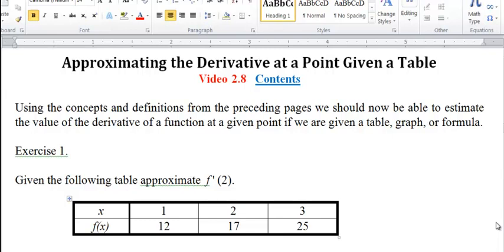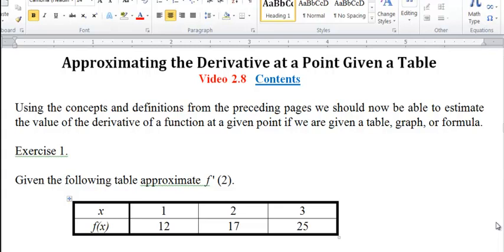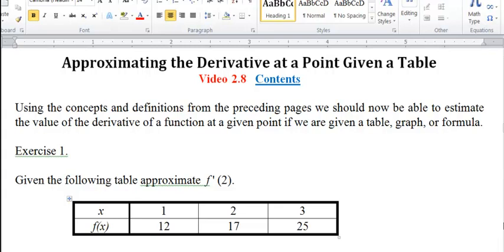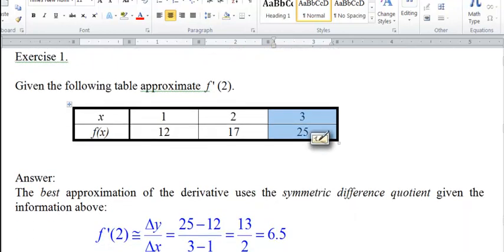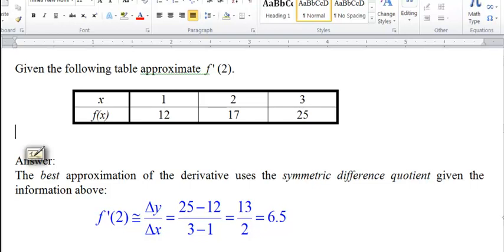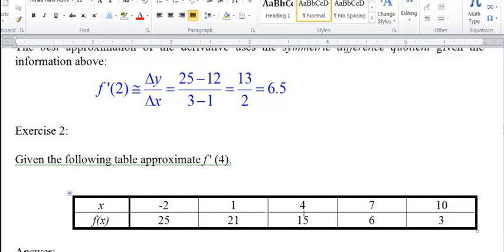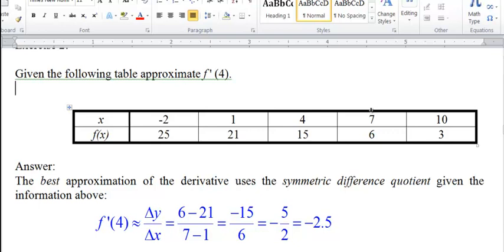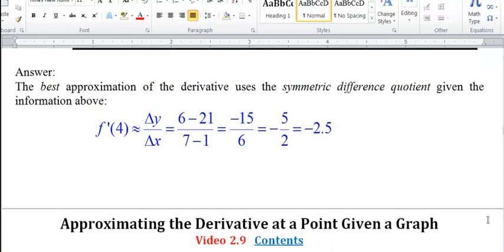Calculus 2.8 Approximating the Derivative from a Table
We see how to use a symmetric difference quotient to get the best approximation of the derivative at a point given a table of values.